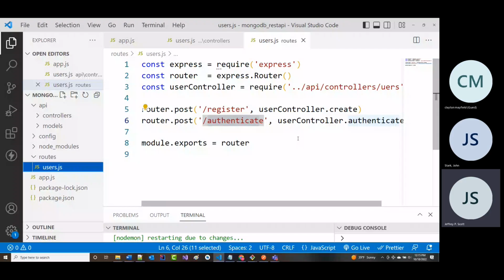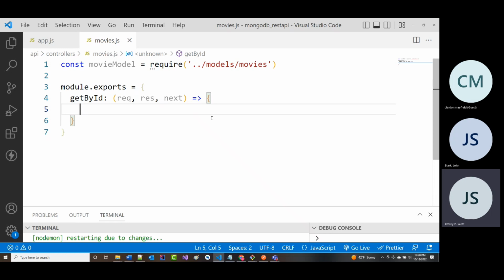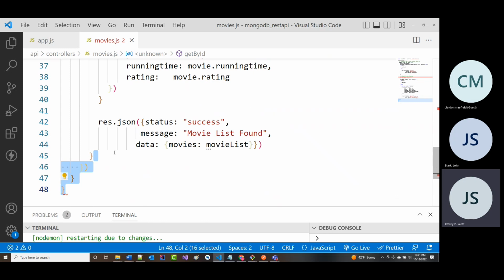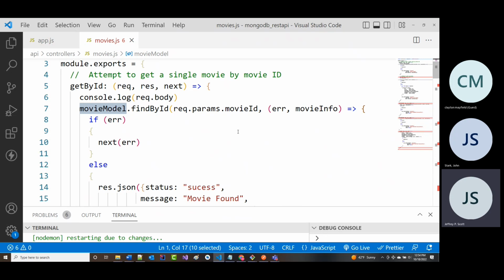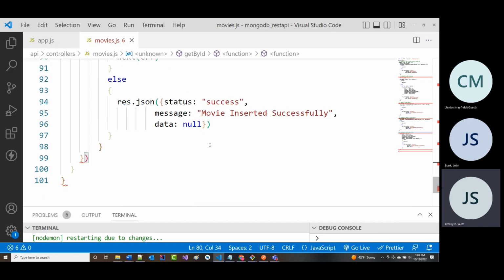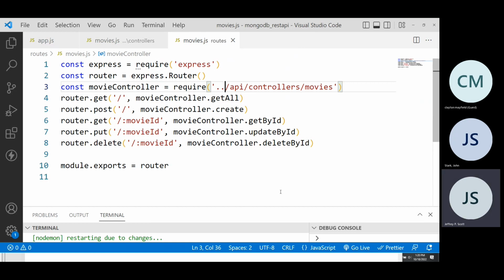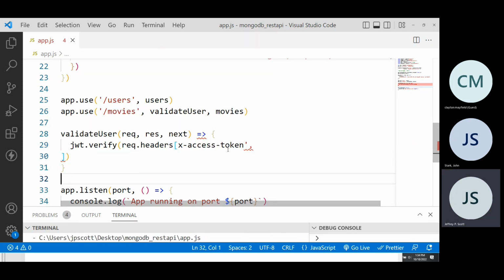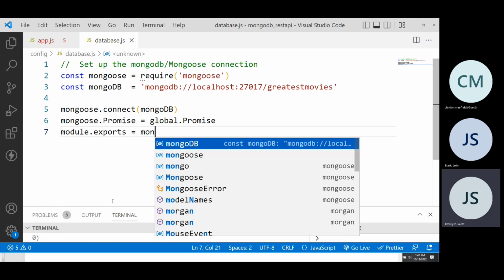AWD1111 - Database Driven Website Development - Day #41 - MongoDB Part 2 - Tuesday 10/18/2022